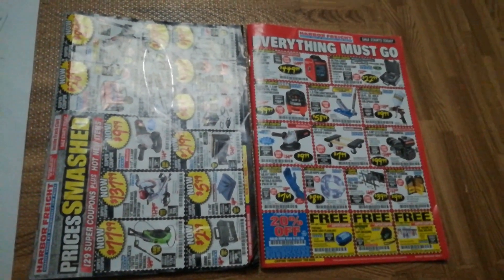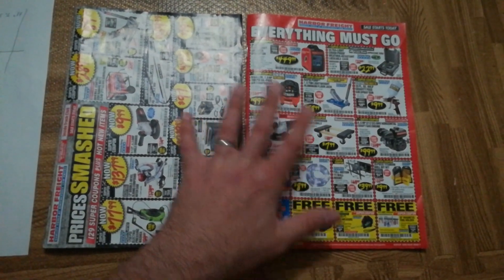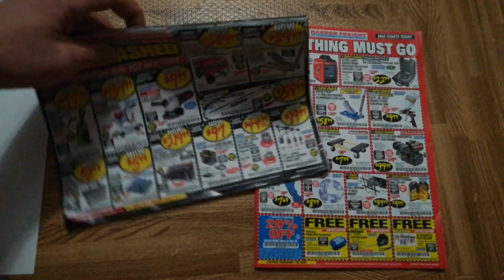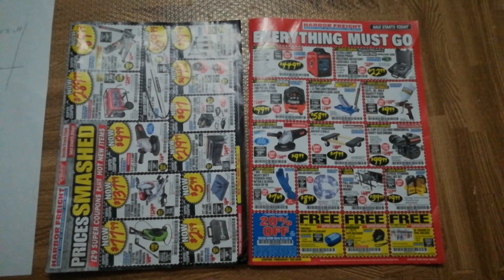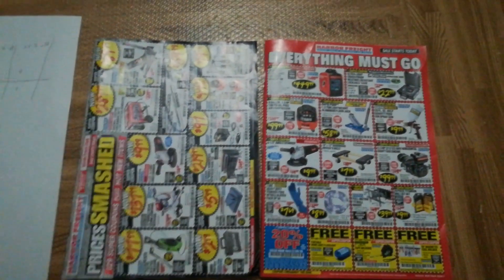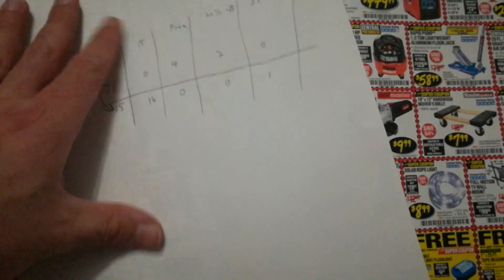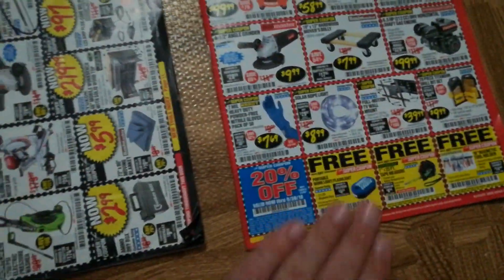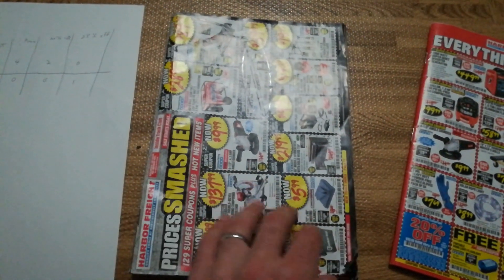Does Harbor Freight penalize Inside Track club members?